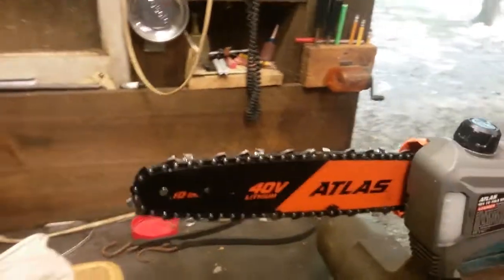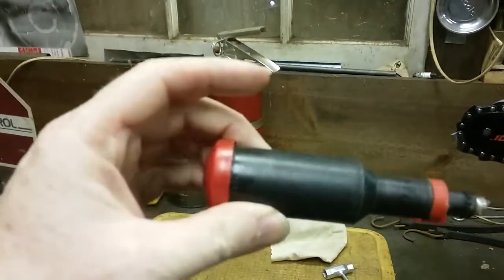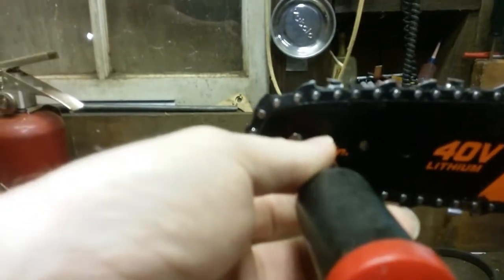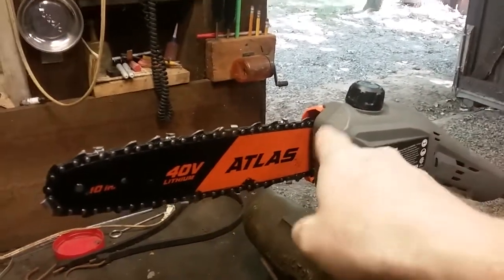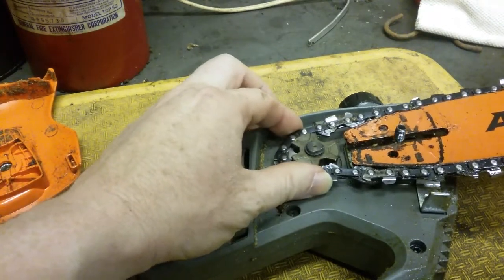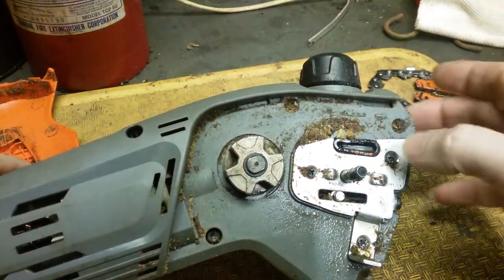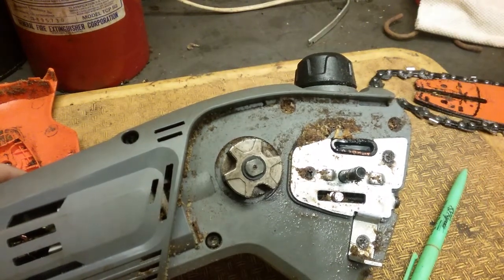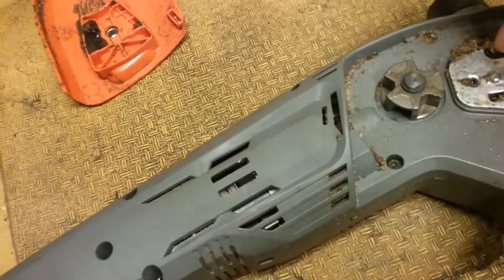Atlas 40V 10" Pole Saw key parts you don't want to lose. Also Oregon grease gun and saw chain part 2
Part one is in the lawn and garden equipment playlist with the Amazon links to the Oregon grease gun and saw chain in the description.